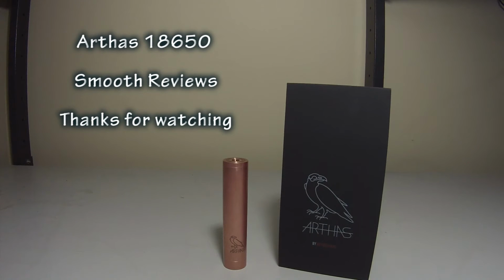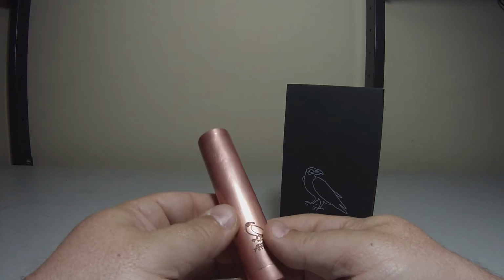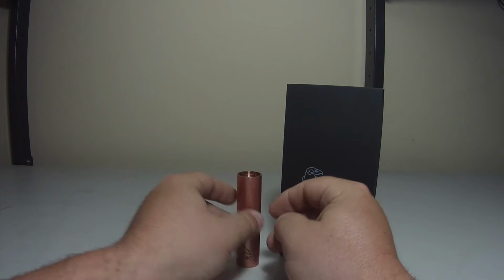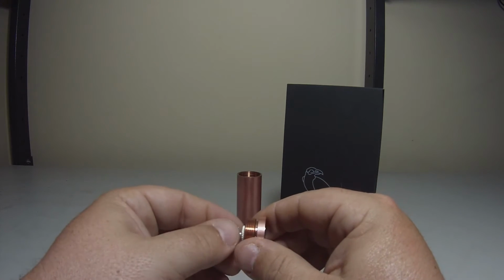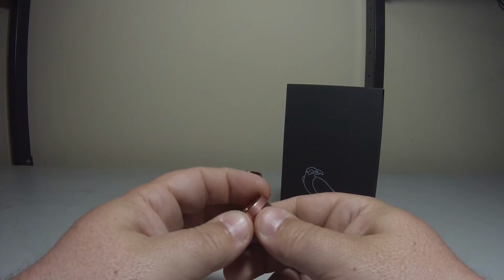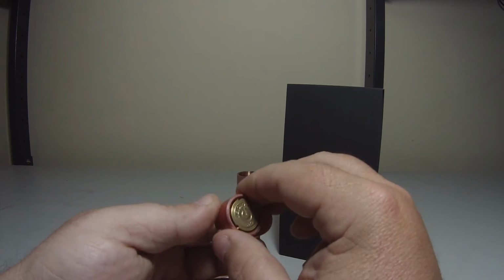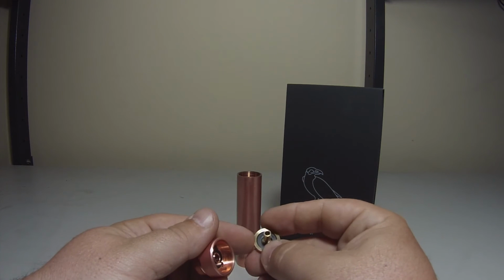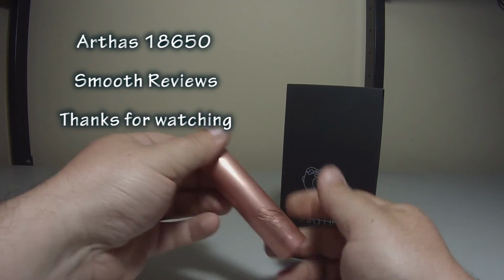Smooth Reviews the Arthas 18650 Copper Mod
Arthas 18650 Copper Mod from Beyond Vape.

Short up close look of this copper mod available from Beyond Vape.  I forgot to mention its price at $75.00.

"Keep it Smooth"